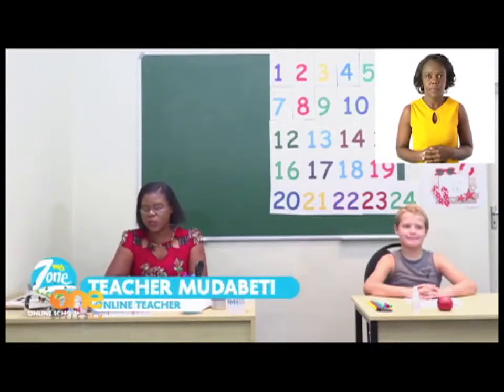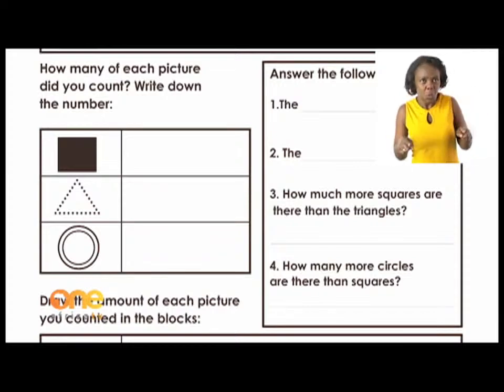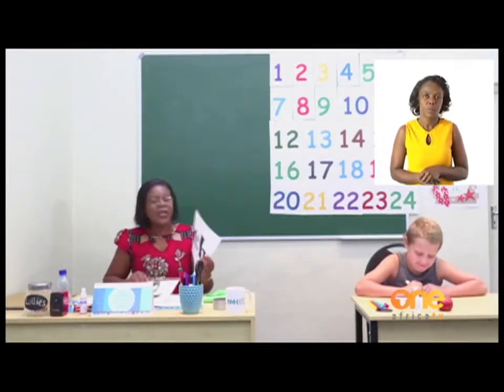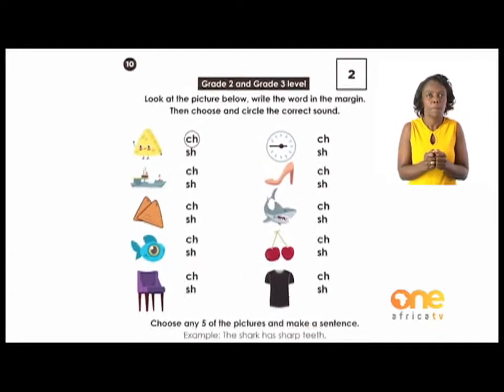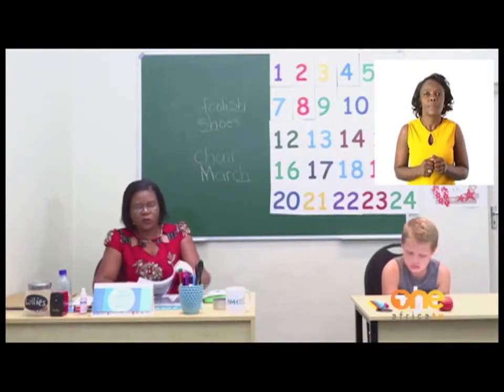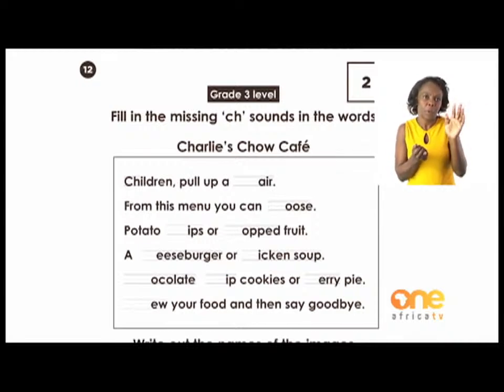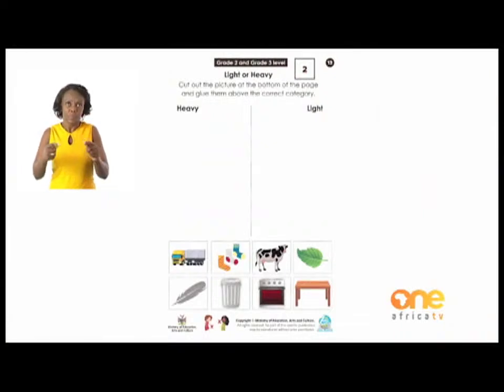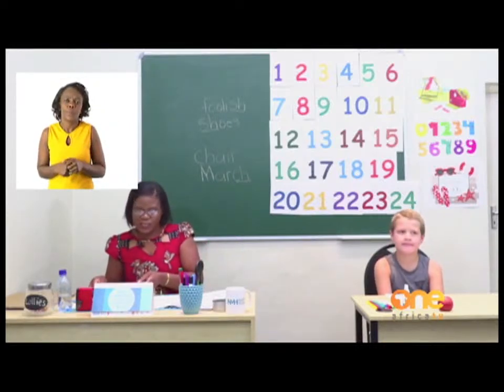LearnOnOne | Gr 2&3 | Maths (Data Handling & Phonics) | Content by My Zone (NMH)